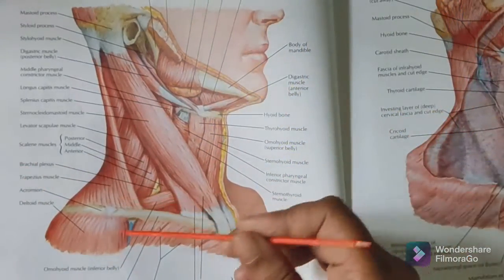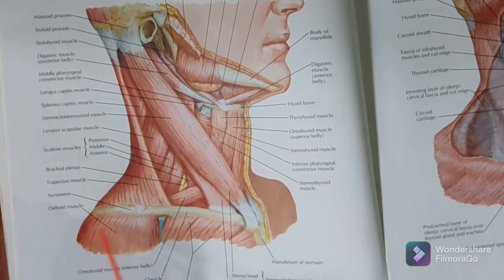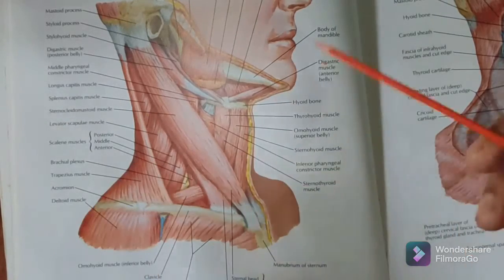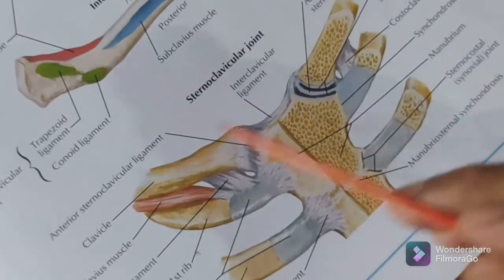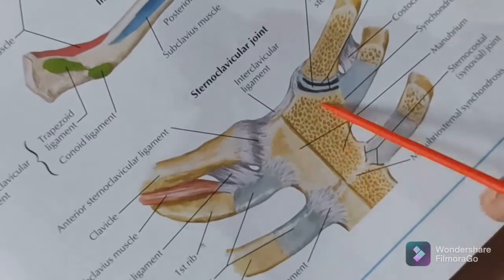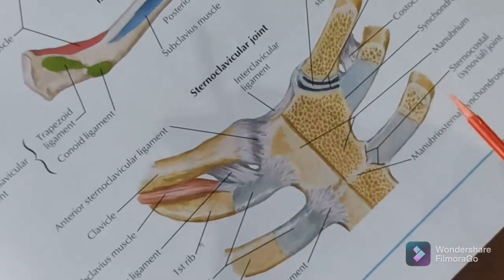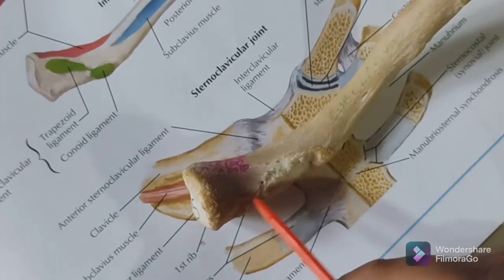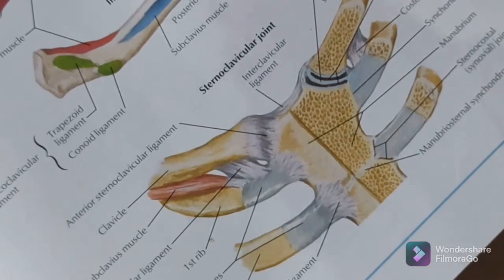CLAVICLE BONE || General Features & Attachments || Osteology Demonstration